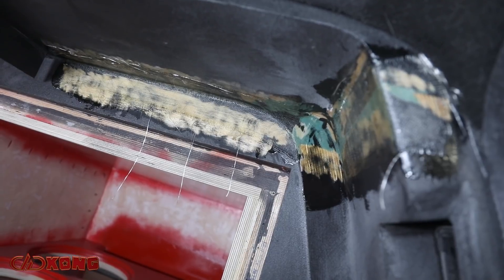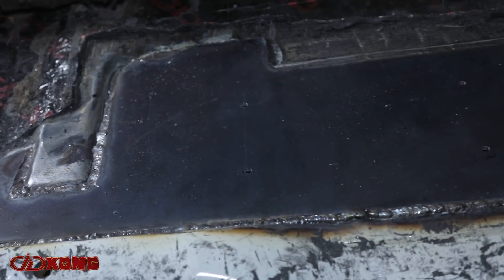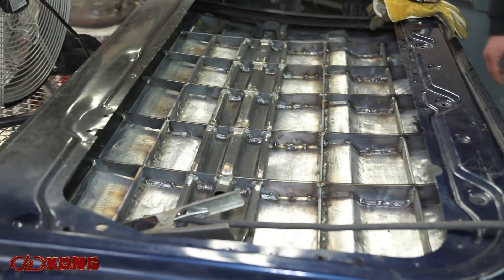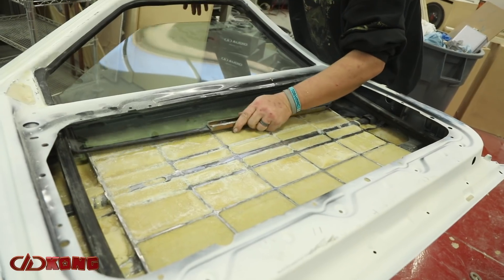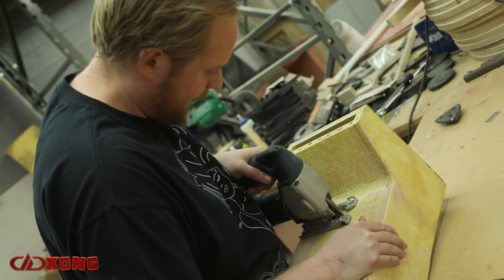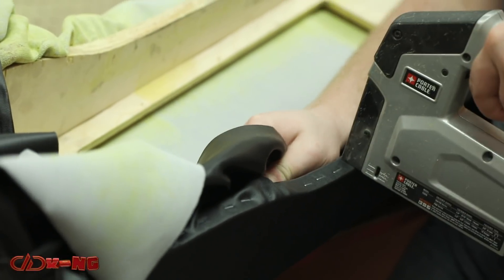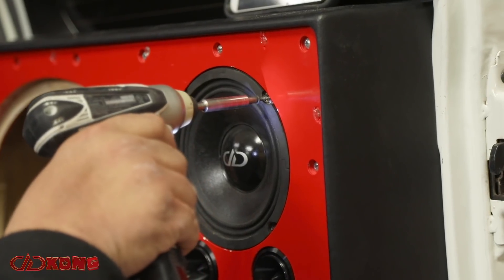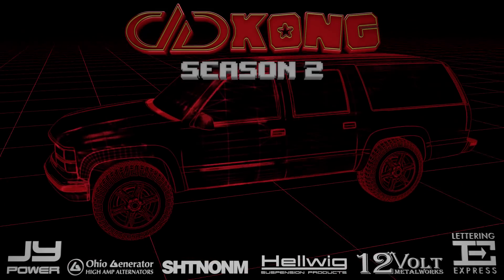DDKONG S.2 Episode 4: Structural Reinforcements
The DDKONG took quite a beating during the season one tour. On this episode they look at ways to reinforce and improve the areas of stress.